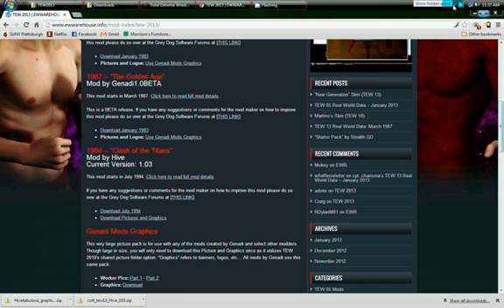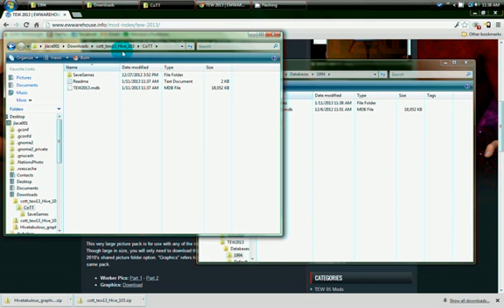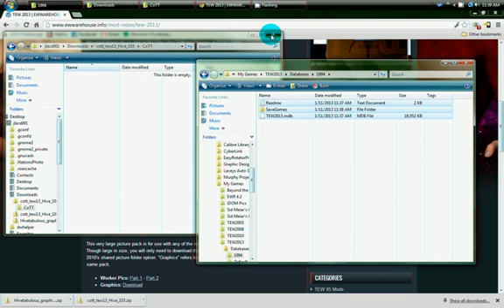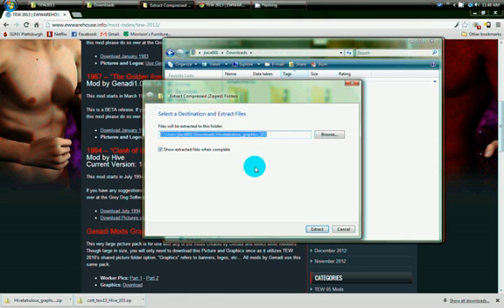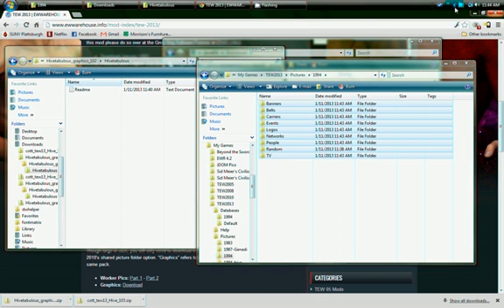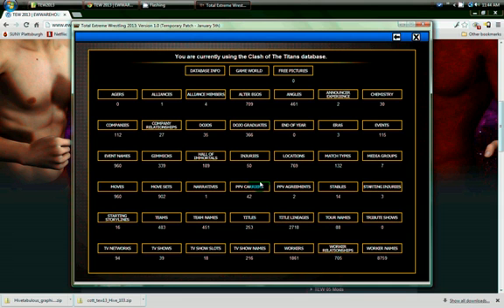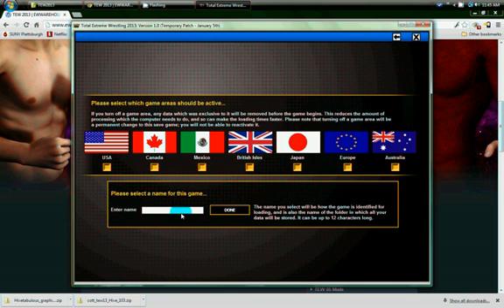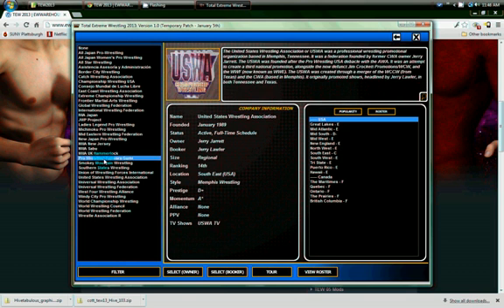How to Install a Mod and Picture Packs in TEW 2013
In this mod I demonstrate how to install custom mods and the picture packs that go with them in TEW 2013.